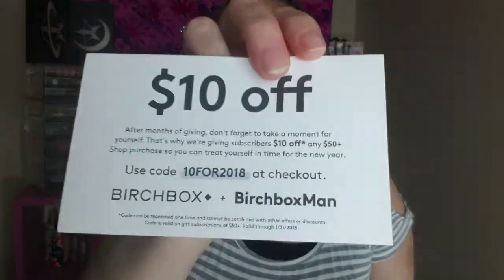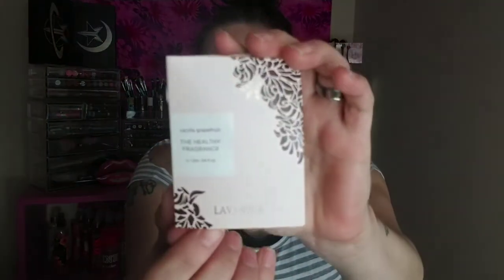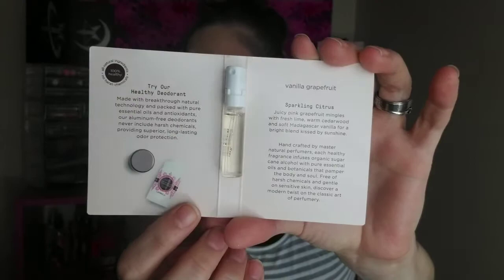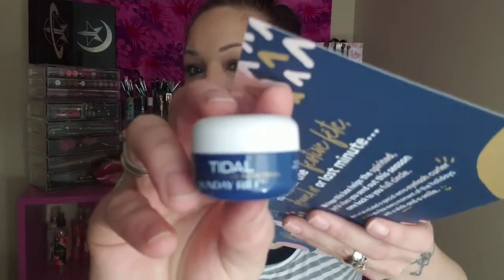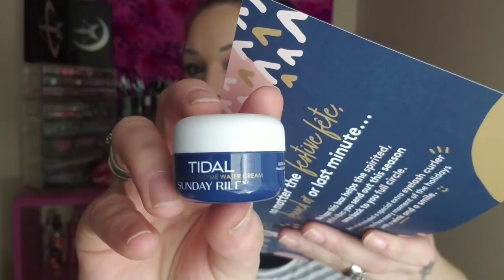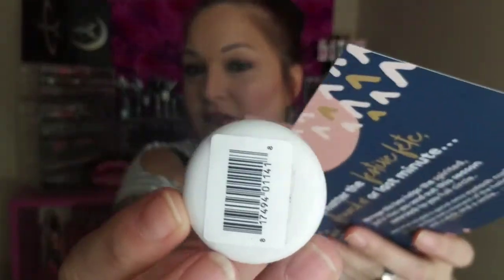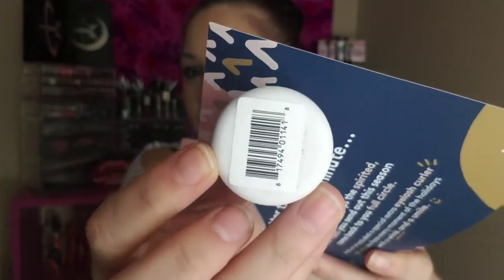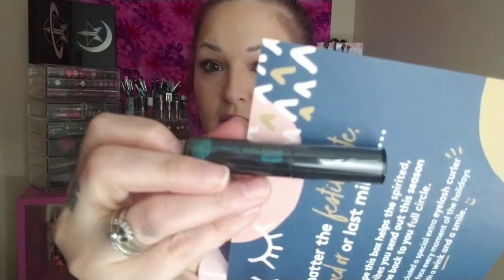Birchbox December 2017 worth the $10?